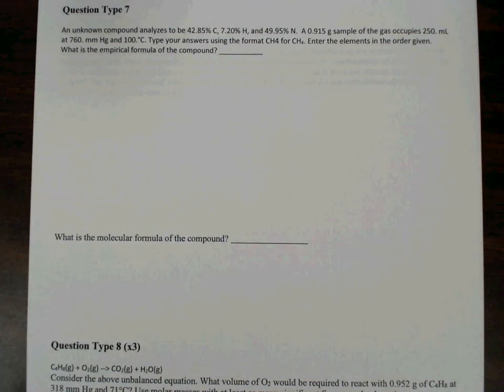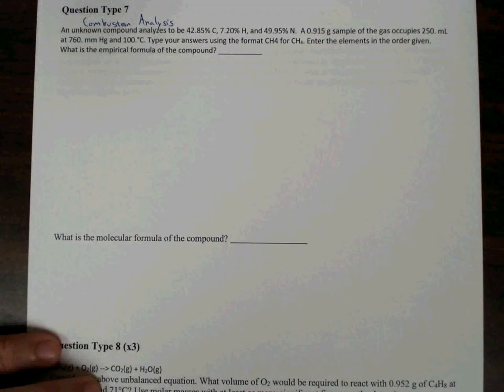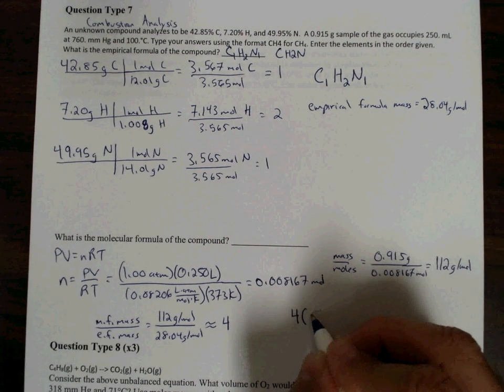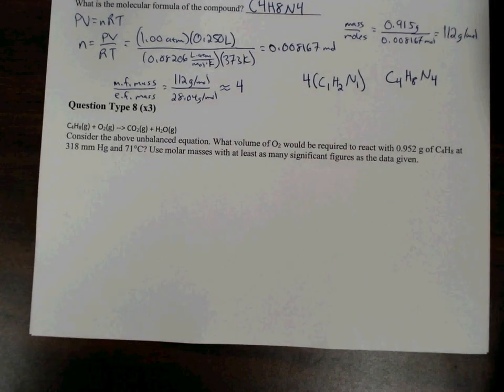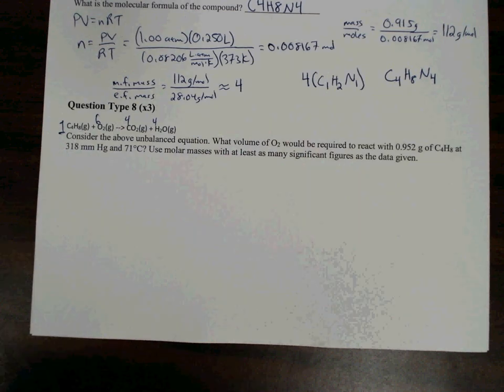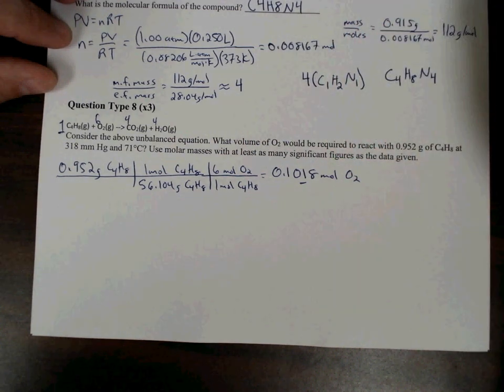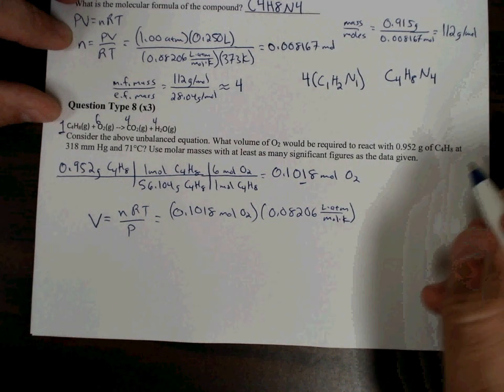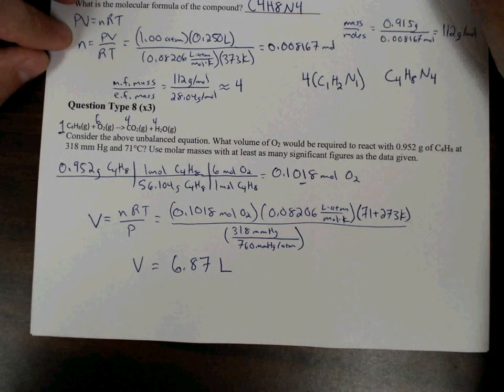Gas and Gas Stoich 2